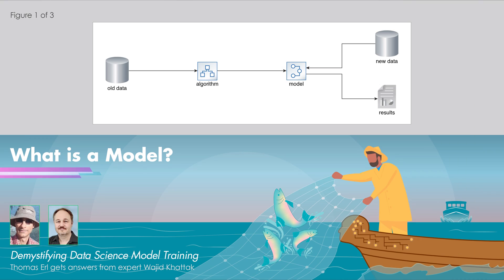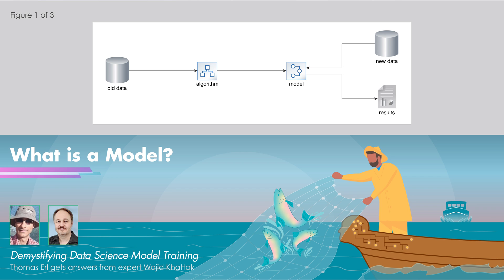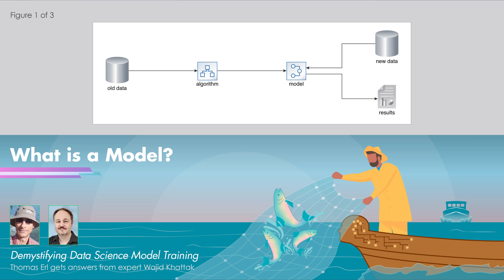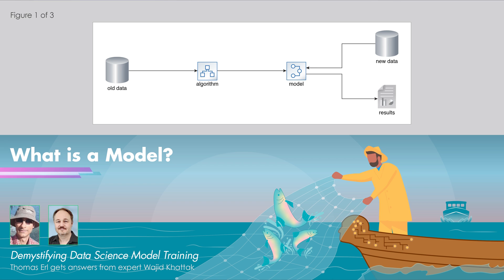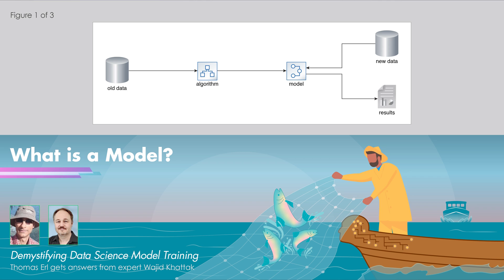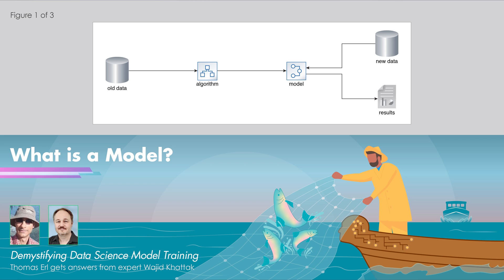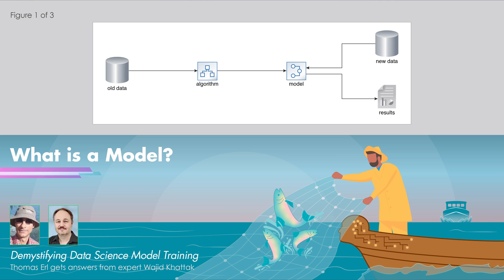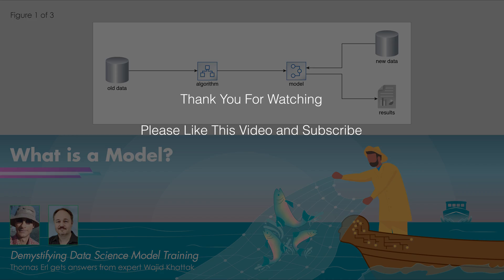Demystifying Data Science: What Exactly is a Model?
Thomas Erl interviews data science expert Wajid Khattak who explains what exactly a data science model is, how it exists and how it evolved.

CONNECT WITH WAJID KHATTAK
Wajid is a hands-on data science expert, data strategist, published author, and a seasoned software engineer with over 16 years of industry experience. Wajid is currently working for Jaguar Land Rover as a Technical Specialist in the Prognostics Pattern Recognition Area of the Vehicle Health Domain.

CONNECT WITH THOMAS ERL
Thomas Erl is a best-selling author and oversees the Pearson Digital Enterprise Series from Thomas Erl. He is the Founder and Senior Advisor for Transformative Digital Solutions Inc. and the CEO and Director of Learning and Development for Arcitura Education Inc.